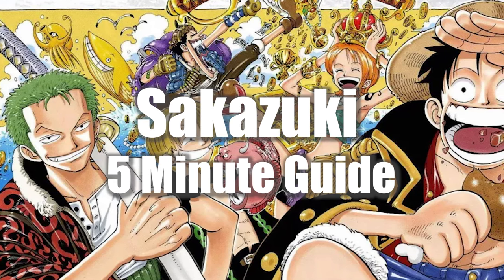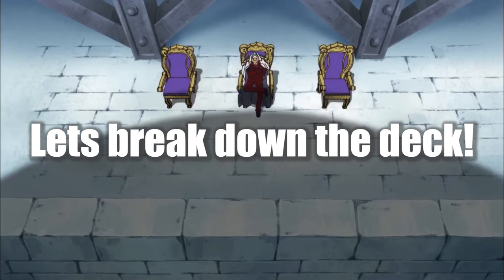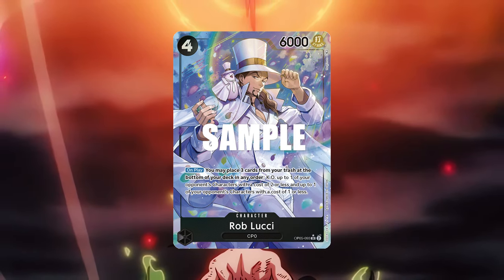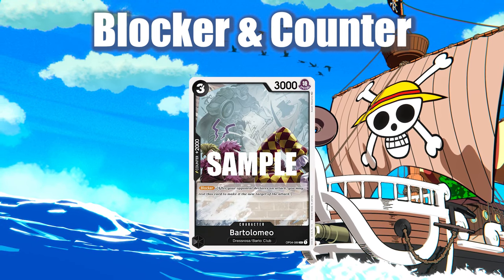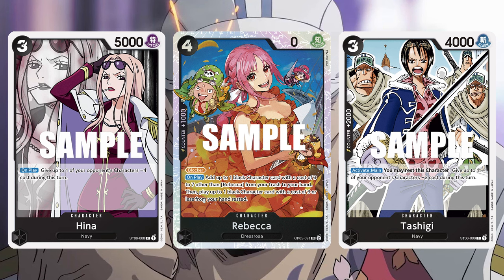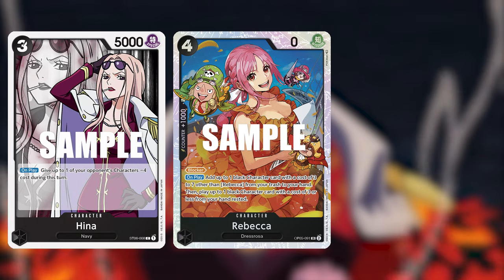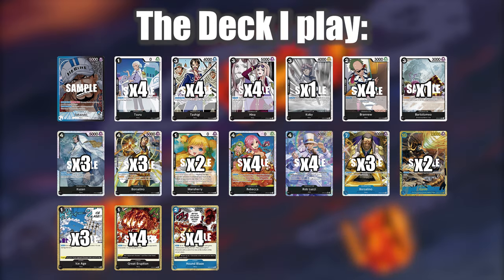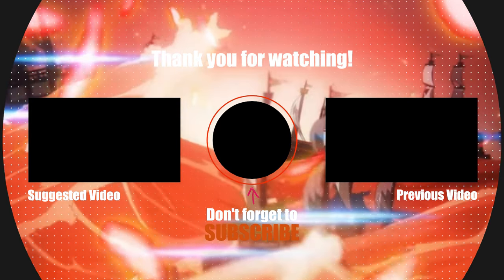Sakazuki Deck Tech: Master the Deck | Best One Piece Deck OP05 TCG Strategy Guide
I hope you enjoyed my review video! Let me know what content to do next! I have linked the full deck for the OPTCG Sim at the bottom of the description.

One Piece TCG
Trading Card Game
TCG Review
Card Game Analysis
Gameplay Quality
Worth Playing
Honest Review
Deck Strategies
Game Mechanics
Collectible Card Game
One Piece Anime
Gaming Community
TCG Enthusiasts
Board Games
Card Game Community

Copy this code to be used in OPTCGSim.

Decklist in text:
1xOP05-041
3xOP02-114
3xOP02-096
1xOP02-098
4xST06-006
4xST06-008
4xOP02-106
4xOP03-089
1xOP04-089
2xOP05-088
4xOP05-091
4xOP05-093
2xOP05-118
3xOP05-051
4xST06-015
3xOP02-117
4xOP05-057